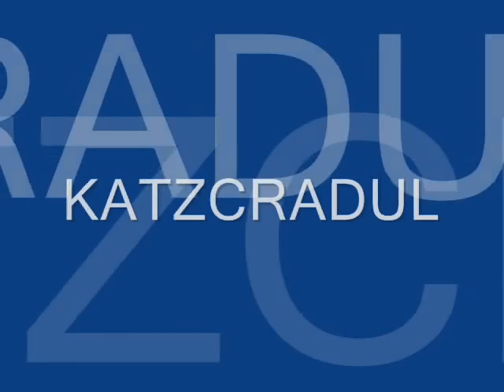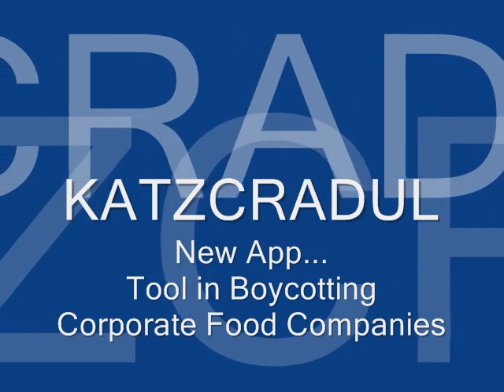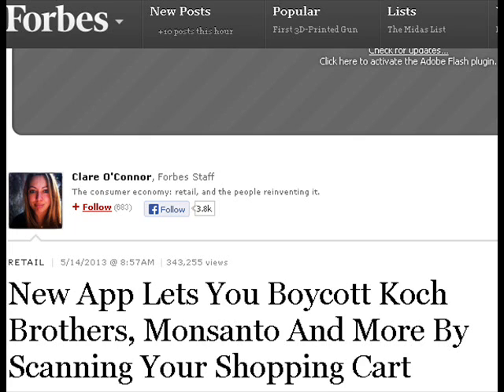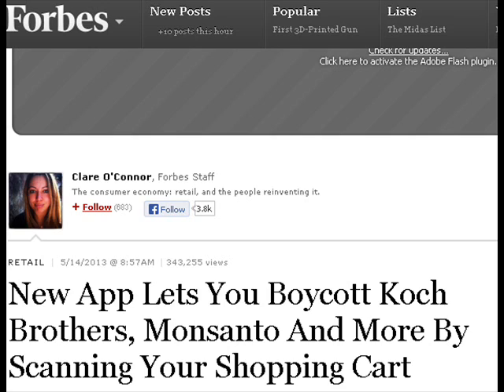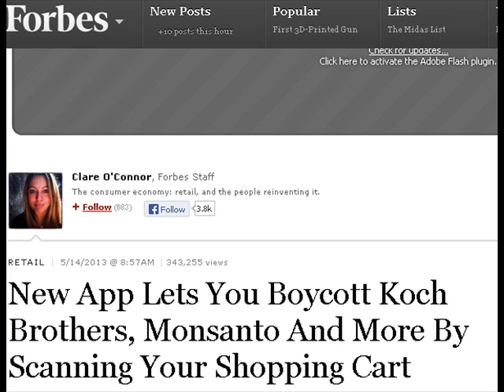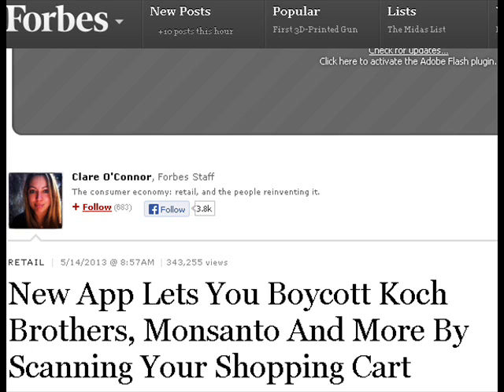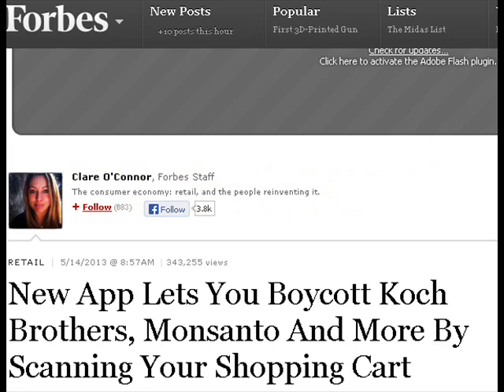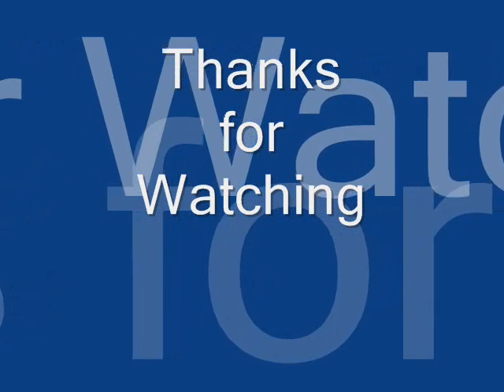New App - Identifies Corporate Foods!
Another tool to help us in our fight against corporate food.